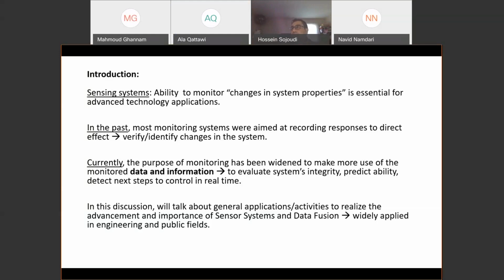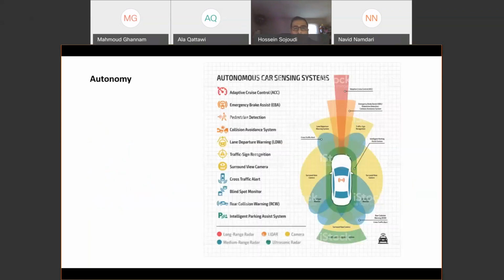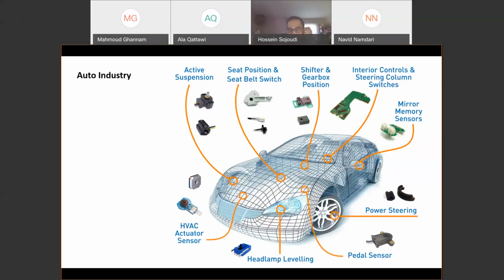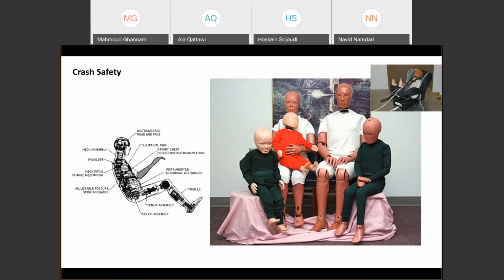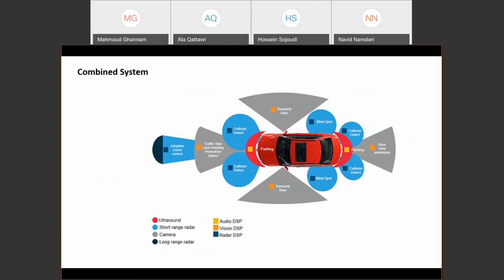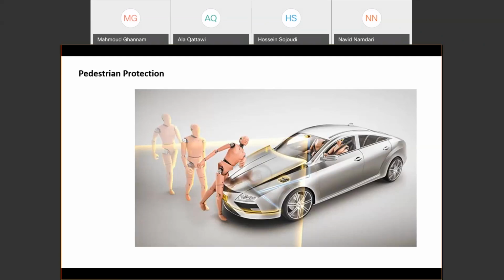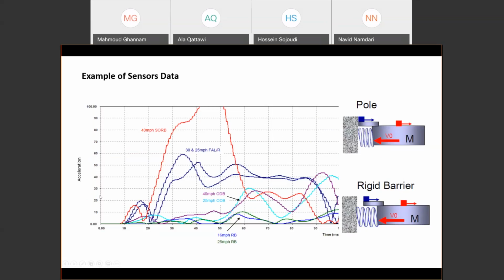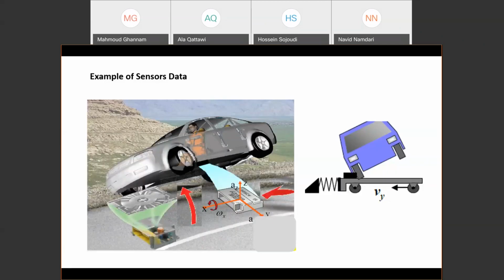MIME Seminar Mahmoud Ghannam, Sensing Systems and Data Fusion March 5 2021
A recording of the MIME Graduate seminar with Mahmoud Ghannam on Sensing Systems and Data Fusion